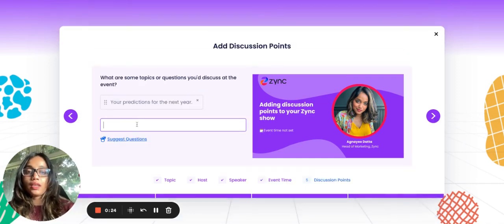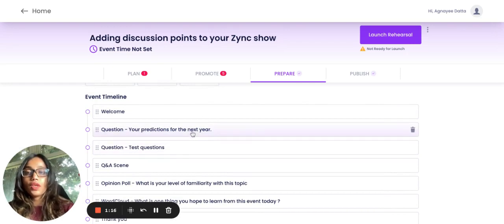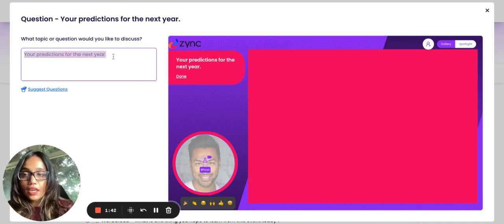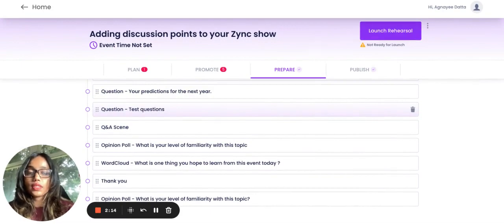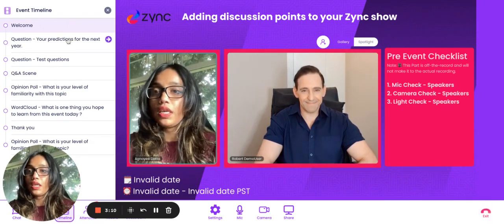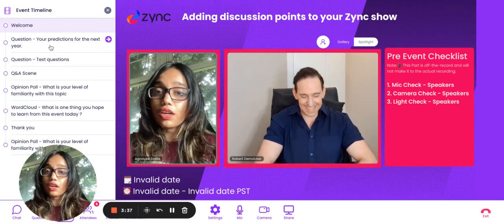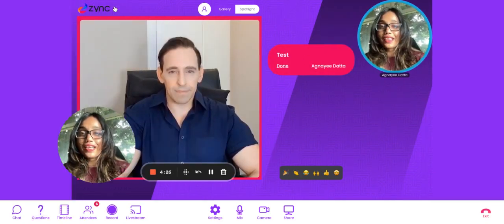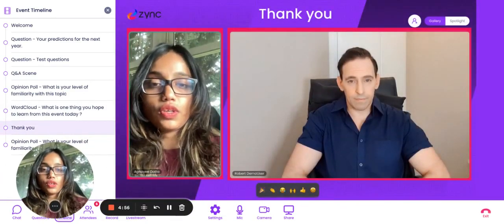Adding Discussion Points to Your Episode Why It's Super Important! 😊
By adding questions and topics, you can design creative scenes for your event. I'll guide you through the process of adding and editing questions in the prepare tab. We'll also explore different scenes, such as Q&A and word cloud, that Zync creates for you. Make sure to customize your scenes and remove any unnecessary ones. Launch a rehearsal to see how your timeline and scenes look. Remember, before every event, visit the prepare tab and add your topics and questions. Let's get started! 🎥